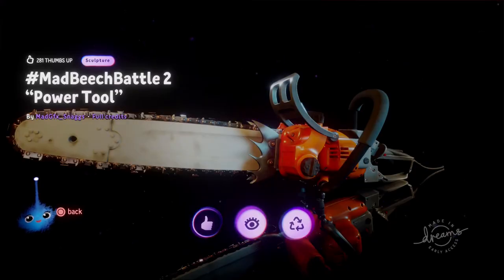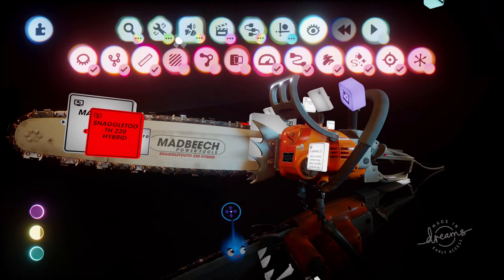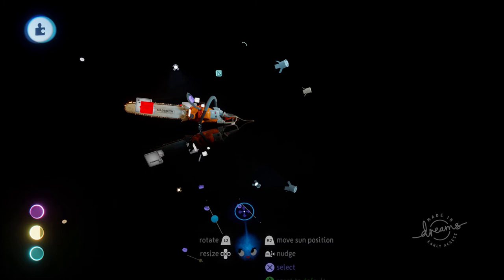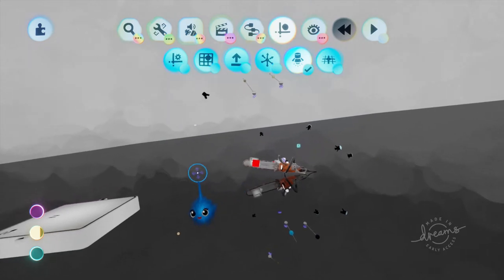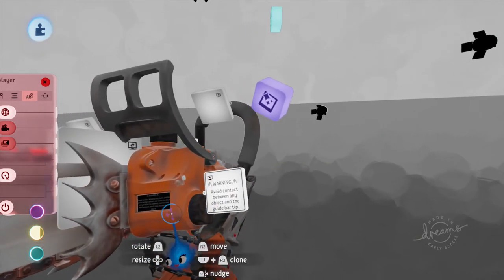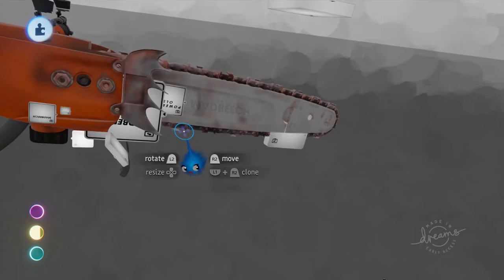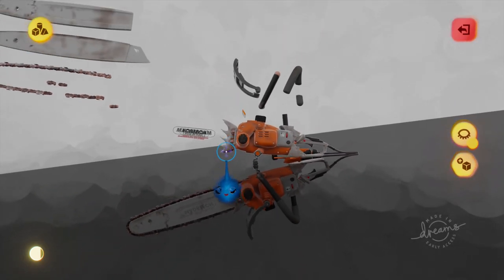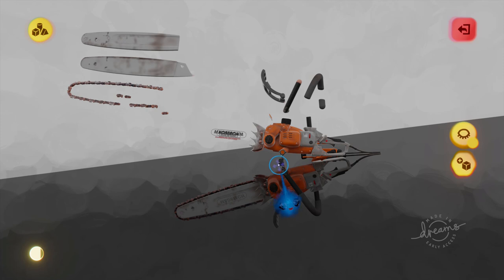Deconstructing Dreams PS4 #4 Snagg's Chainsaw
Also Wednesday 5pm on Twitch for Dreams Radio Show, music and music vids MadeinDreams (due to copyright concerns this will not be transferred to YouTube - you have 14 days to see each episode before it is gone).